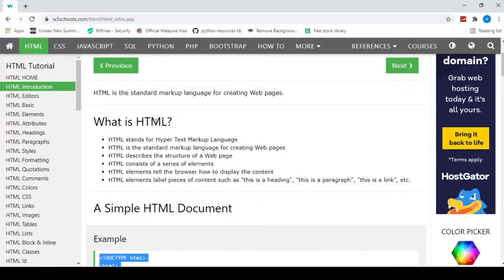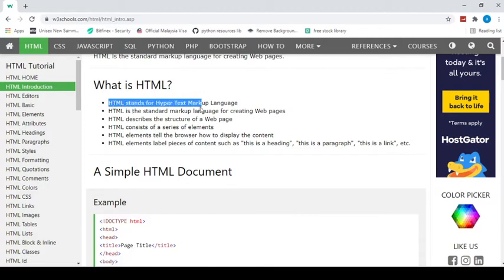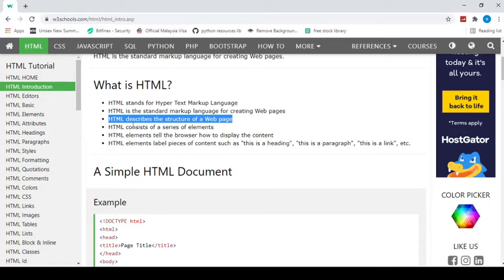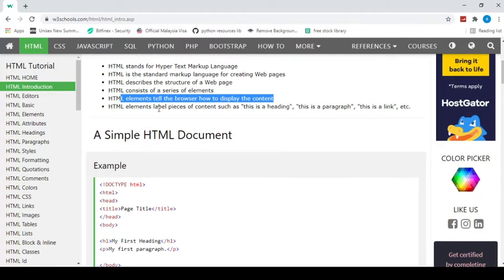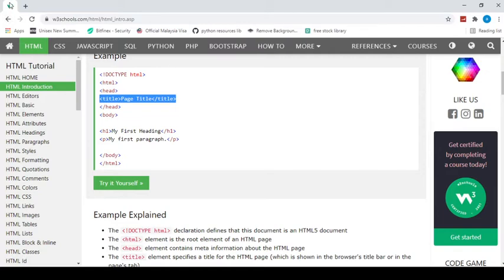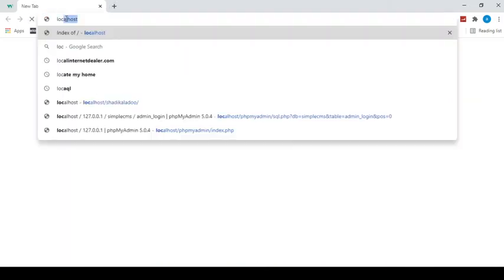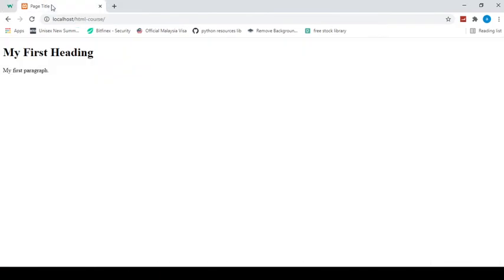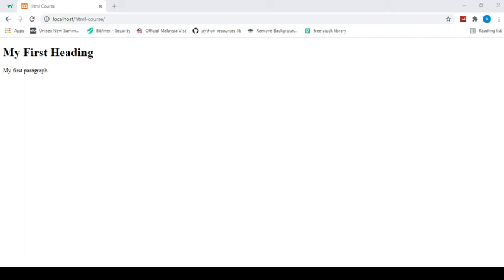HTML Course for Beginners: Beginner to Advanced [2021]